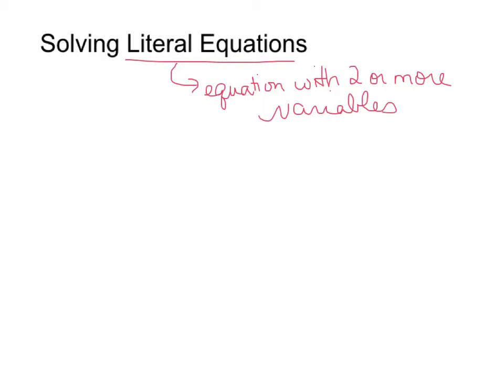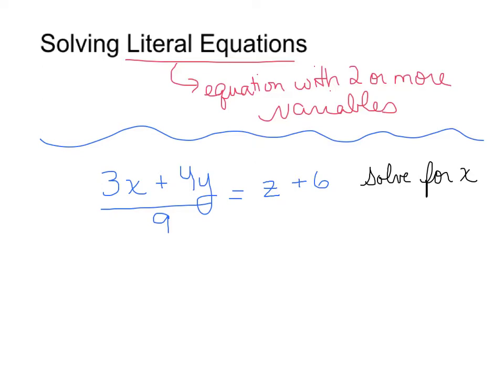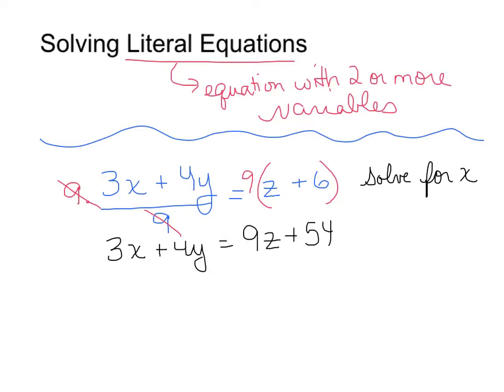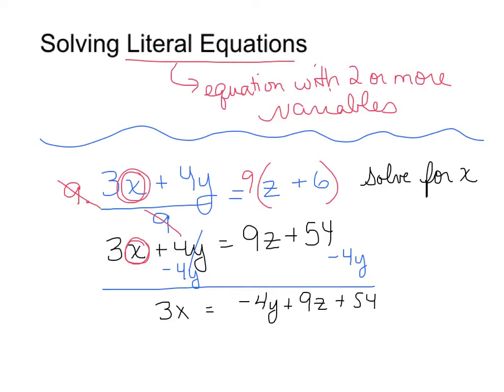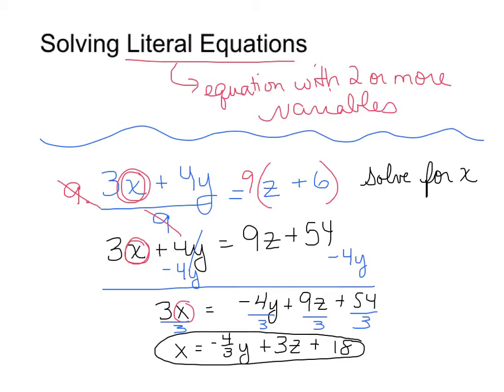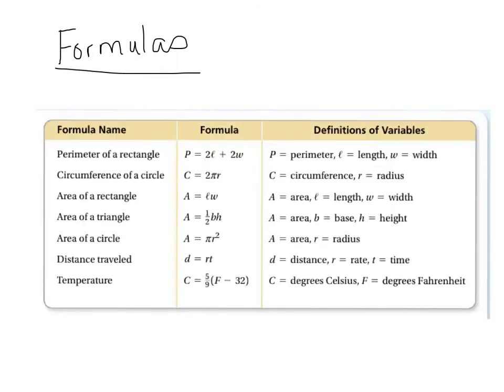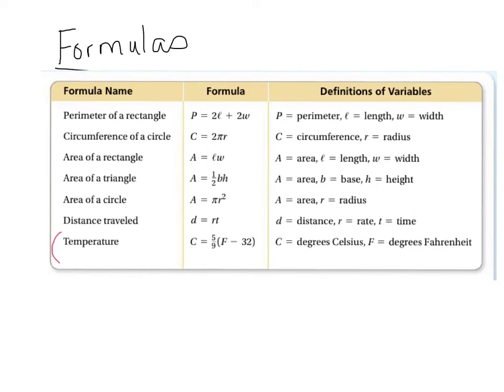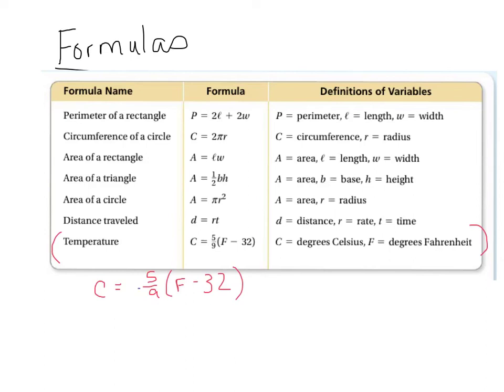2-5: Solving Literal equations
2-5 Solving literal Equations